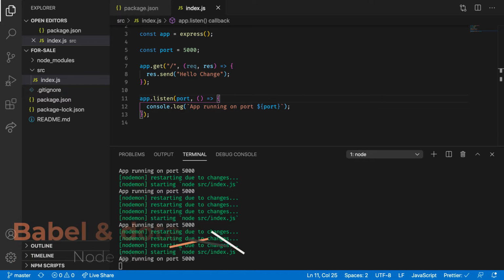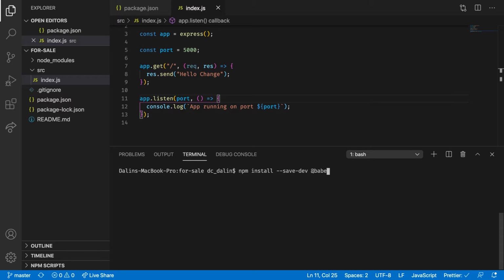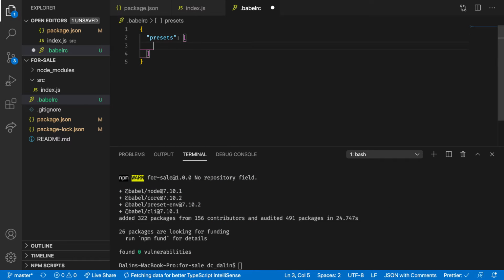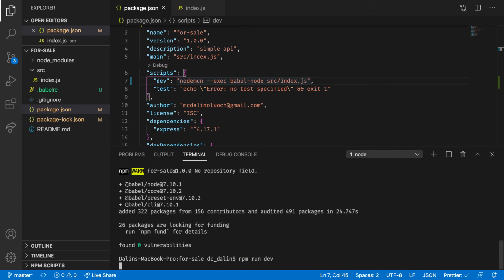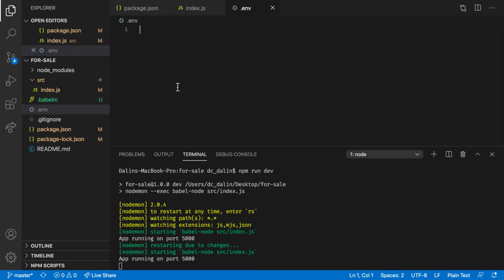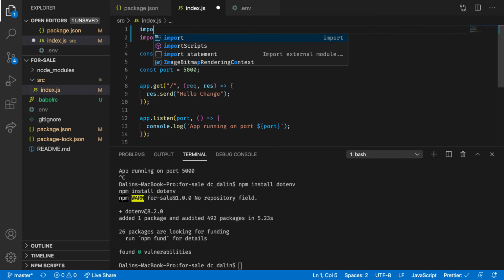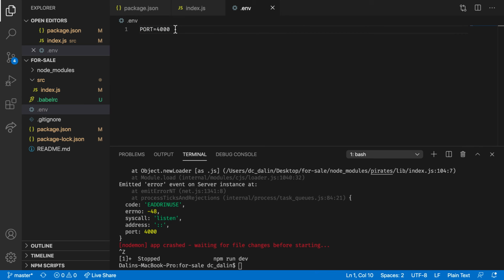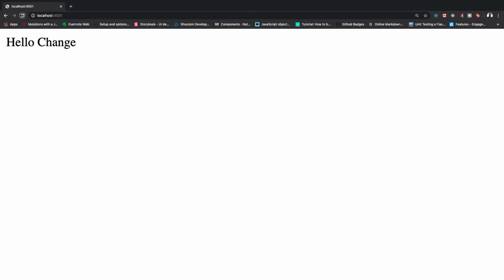4 - Setup Nodemon and dotenv